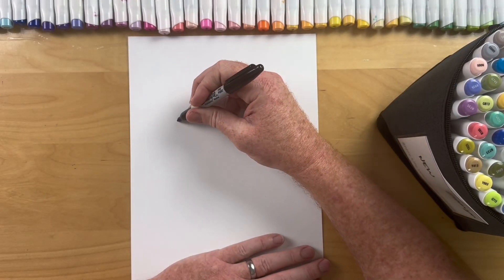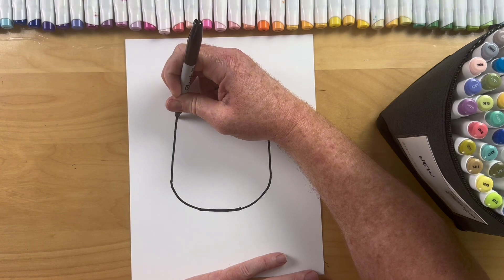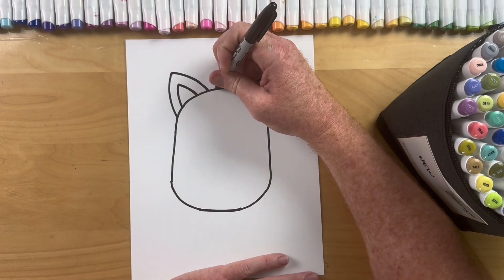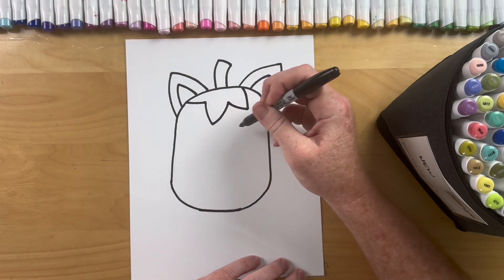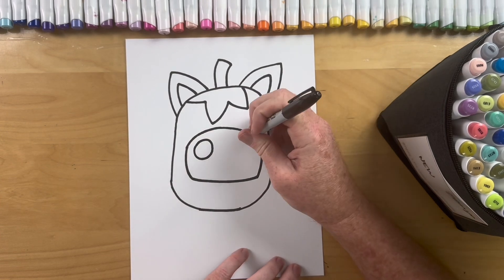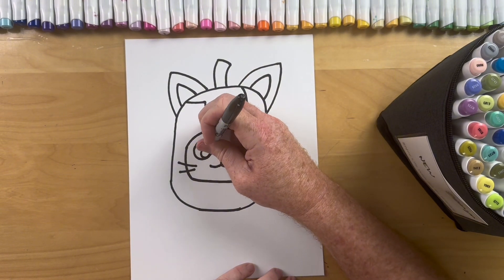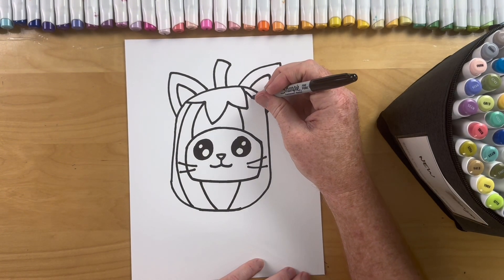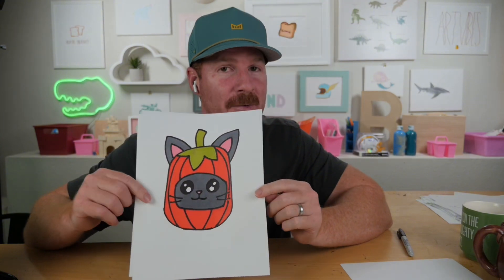How to Draw A Pumpkin Kitten! Easy Drawings for Kids! Halloween edition!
Draw with us! Easy drawings for kids, Daily!

Follow our easy step by step art lessons for kids! This would be perfect for a Halloween drawing activity!

We hope you enjoyed this easy step by step art lesson for kids.  It was so fun to Learn How To Draw A simple watermelon wearing Easter bunny ears with you. If you made a cute homemade card or a cool drawing, send us a picture to our IG or email so we can shout you out!

Try these other fun How To art lessons~

Create, learn, and play with us at the Bread Family Art Show!! We are here to inspire creativity through easy step by step art lessons from our family to yours. Subscribe and join us daily to learn how to draw something new, anything from a Unicorn Donut (Jane’s favorite so far) to a baby stegosaurus (Weston thinks this one is the best!).

We hope you join us!
Love the Bread Family crew Jeremy, Llexa, Jane, Weston, William, and Hank

About The Bread Family Art Show:
A family brand, created to share our tradition of art, creativity, kindness and fun through content creation your whole family can enjoy!

⭐️We also want to share our newest YouTube channel with you! @theBreadkids Go check it out for some crazy, wacky fun! ⬇️